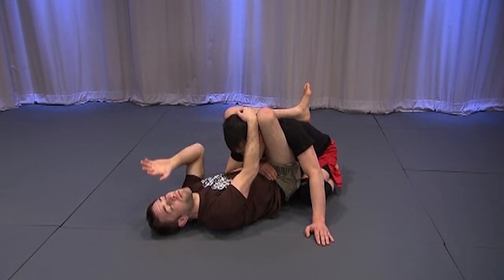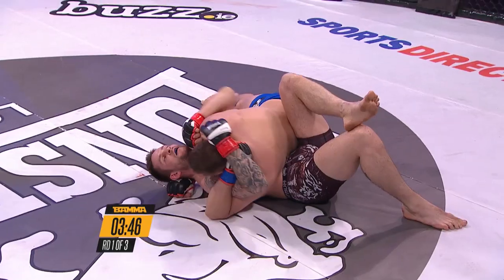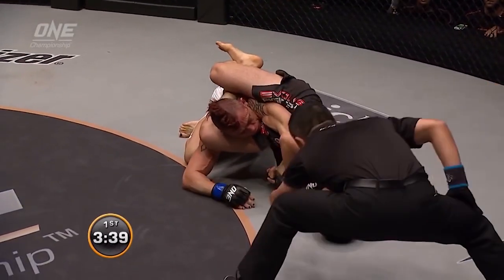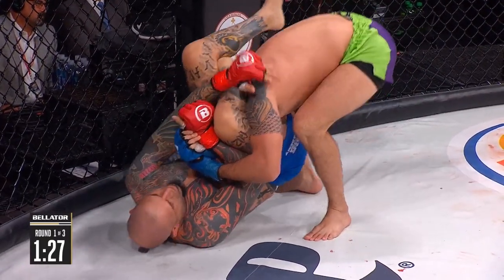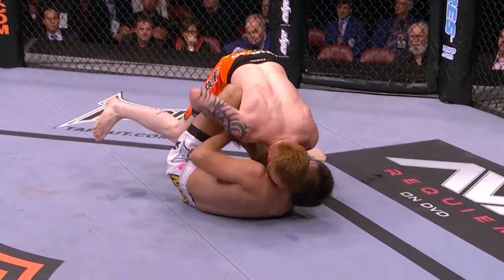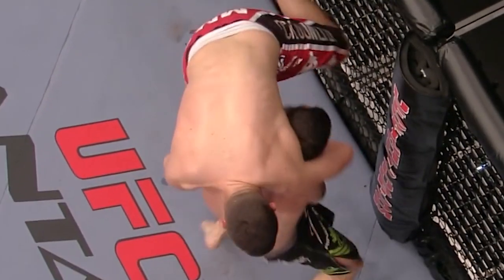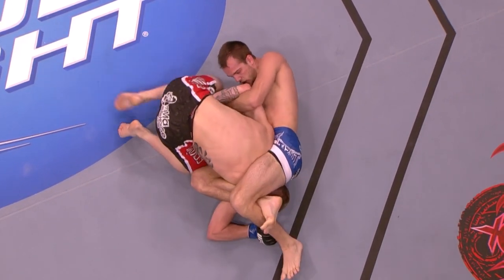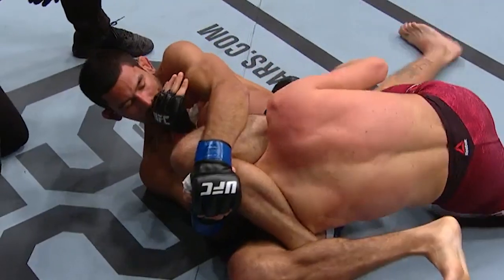Ultimate Triangle Choke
Caio Terra - Caio Terra Modern Jiu Jitsu

MMA FIGHTS:

Ali-Bagov vs Bubba Jenkins - ACB 54 - Supersonic
Jordan Espinosa vs. Matt Schnell - UFC on ESPN 5
Matthew Clempner vs Ben Forsyth - Bamma 30
Heqin Lin vs Jomary Torres - ONE Championship: Reign of Valor
Arnaud Lepont VS Shinya Aoki - One FC 6: Rise of Kings
Nicolo Solli vs Dan Cassell - Bellator 230
Rony Jason vs Mike Wilkinson - UFC on FUEL 10
Haim Gozali vs. Gustavo Wurlitzer - Bellator 222
Crystal Vanessa Demopoulos vs Sam Hughes - LFA 85
Jimmy Flick vs Cody Durden UFC Vegas 17
Demian Maia vs Ed Herman - UFC 83
Iuri Alcantara vs Brad Pickett - UFC 204
Justin Tenedora vs David Rivera - Bellator 199
Michael McDonald vs Brad Pickett - UFC on FOX Sports 1
Nate Diaz vs Kurt Pellegrino - UFC Fight Night 13
Jorge Gurgel vs. Cole Miller - UFC 86
Cole Miller vs Dan Lauzon - UFC 108
Demian Maia VS Chael Sonnen - UFC 95
Fabricio Werdum vs Fedor Emelianenko - STRIKEFORCE FEDOR VS. WERDUM
Khabib Nurmagomedov vs Justin Gaethje - UFC 254
Manny Bermudez vs Davey Grant - UFC Fight Night 134